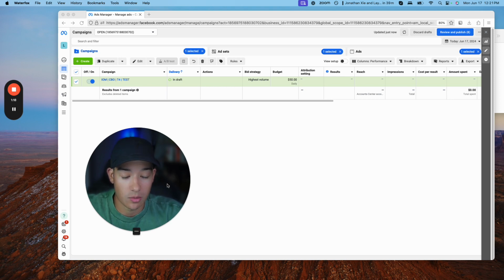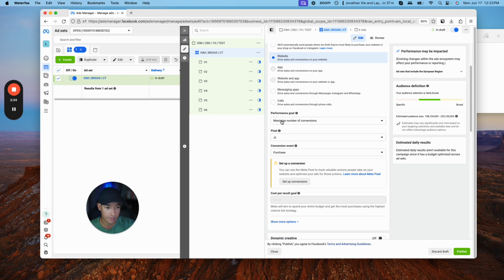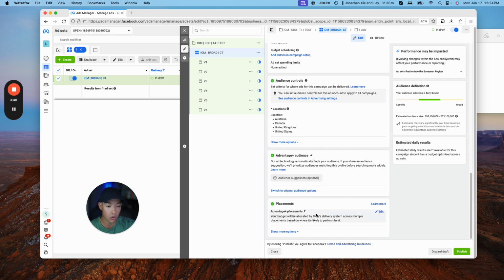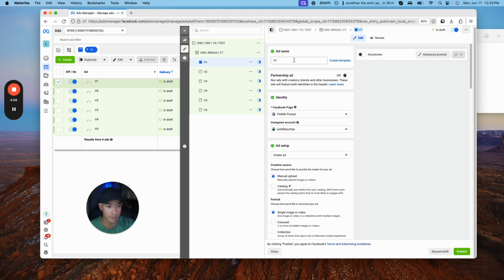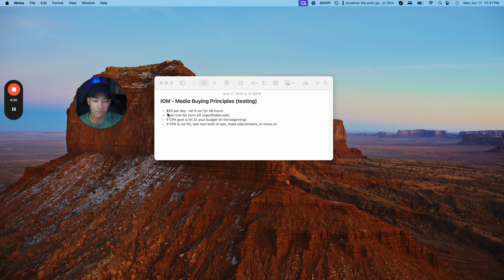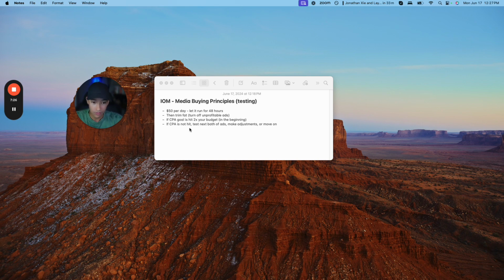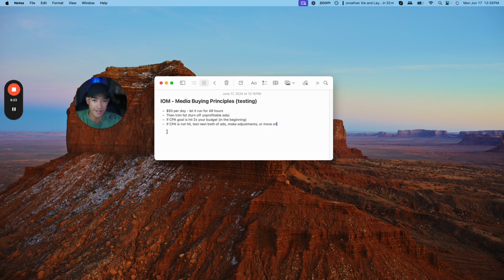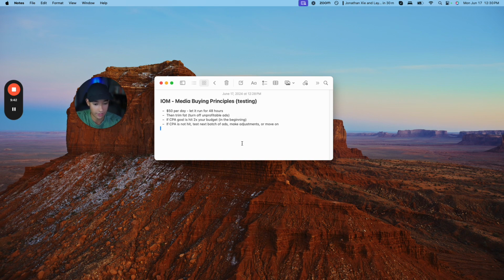UPDATED How To Test Products In 2024 | Facebook Ads Walkthrough Shopify Dropshipping